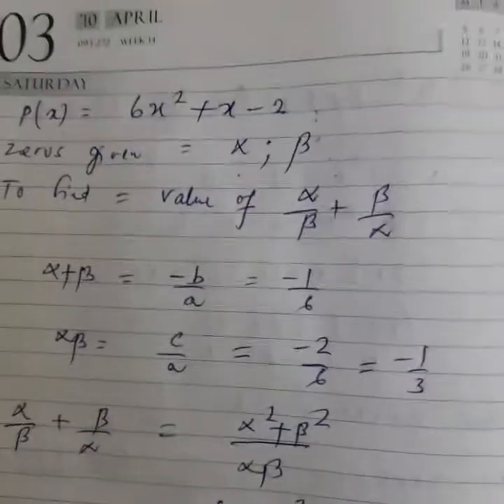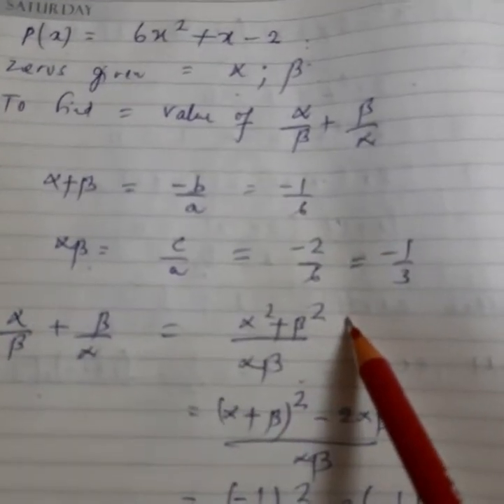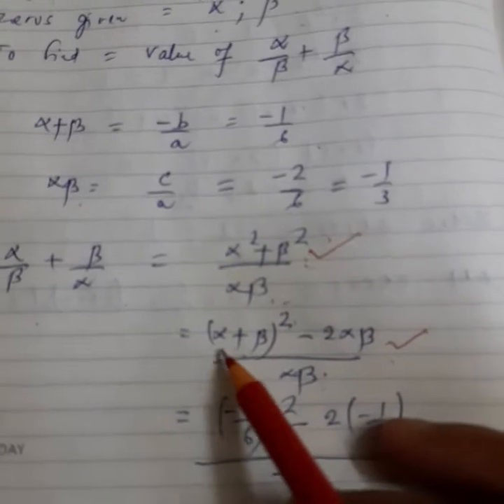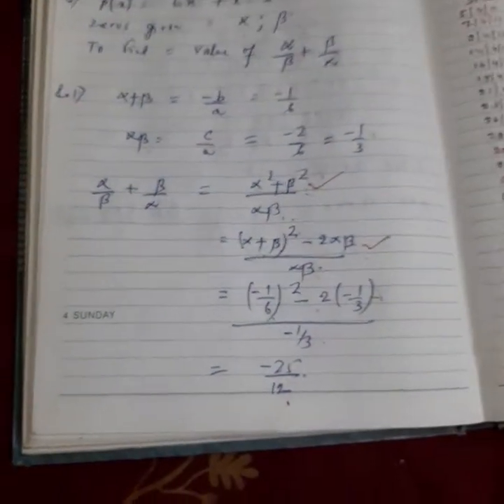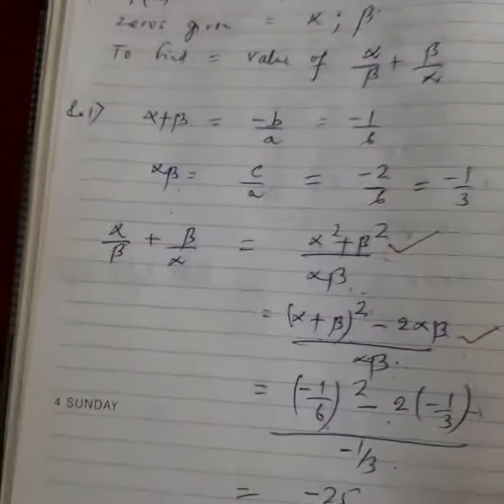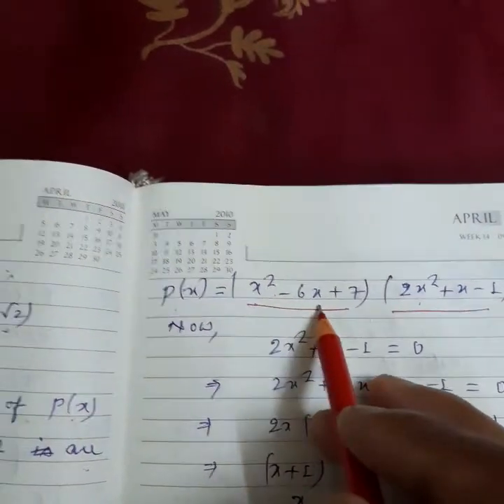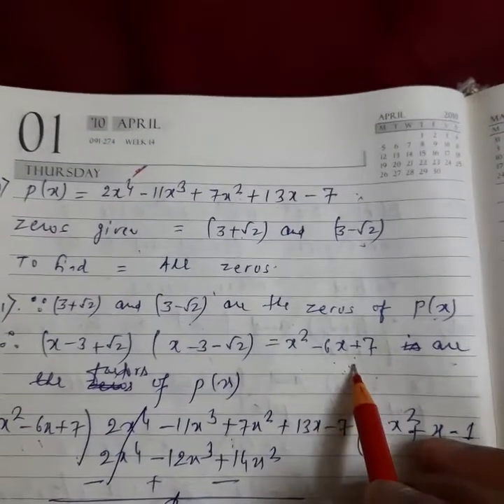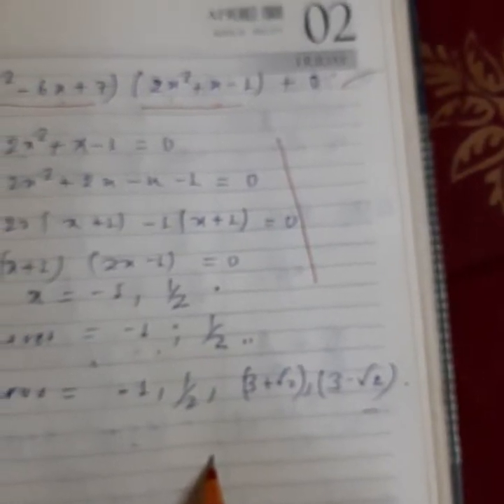Grade X_Polynomials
Day 4